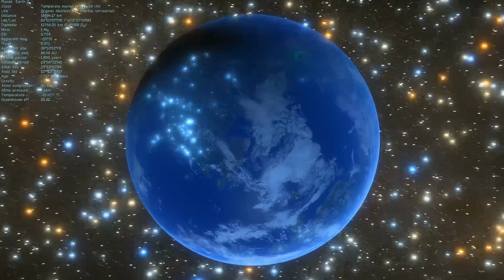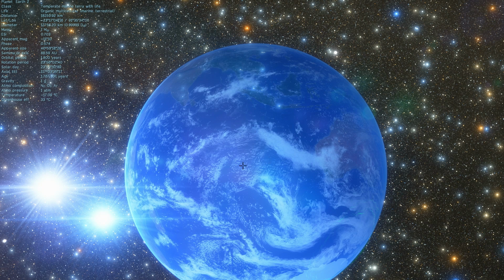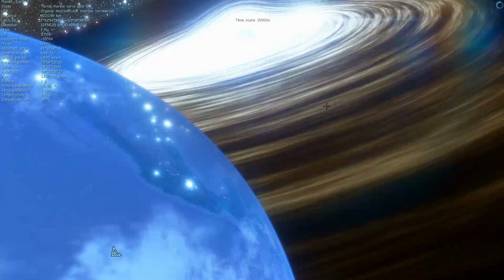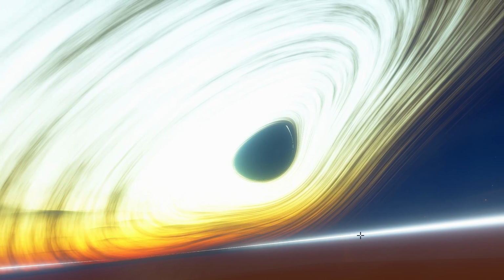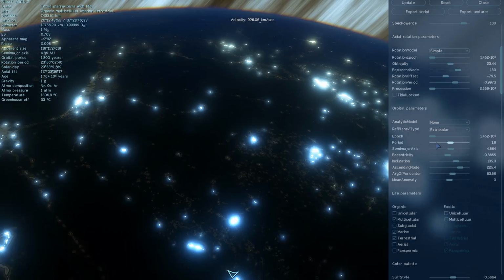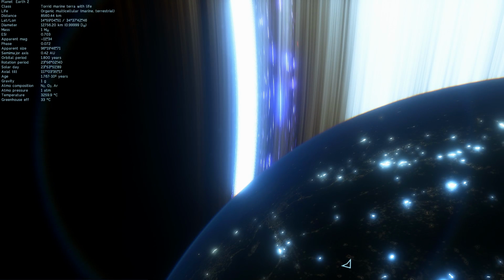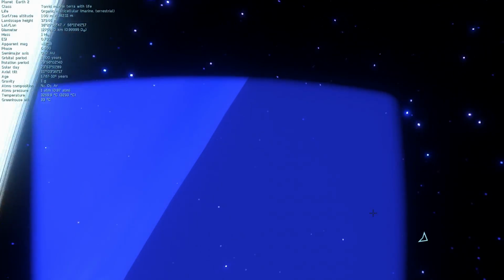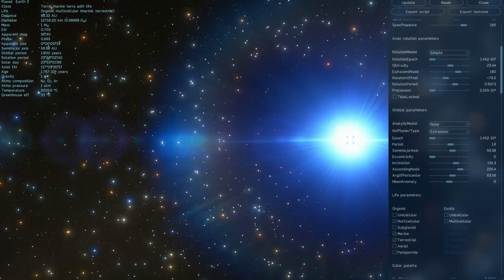What if Earth Orbitted the Central Black Hole SgtA*?